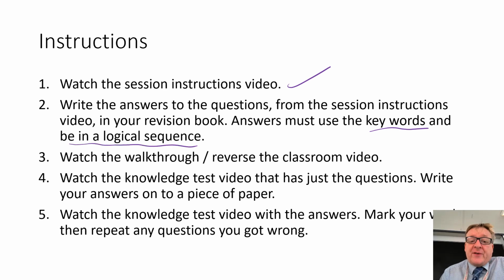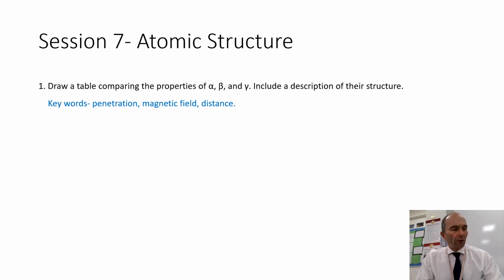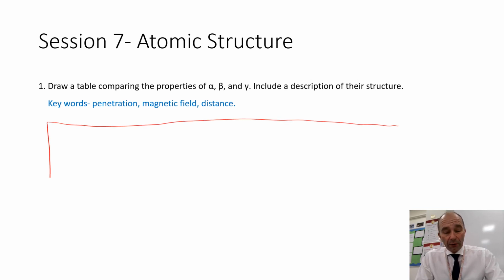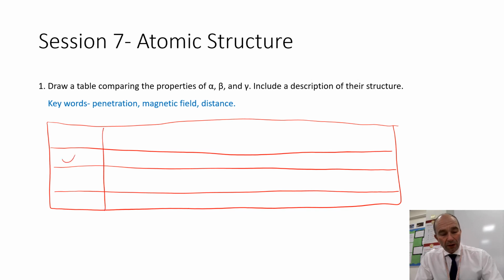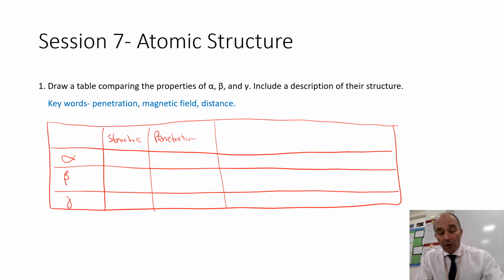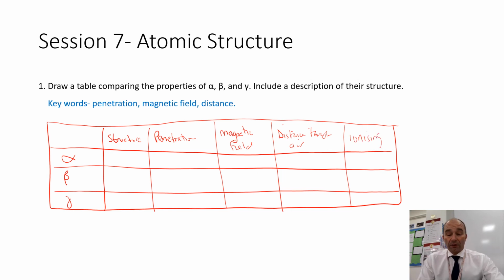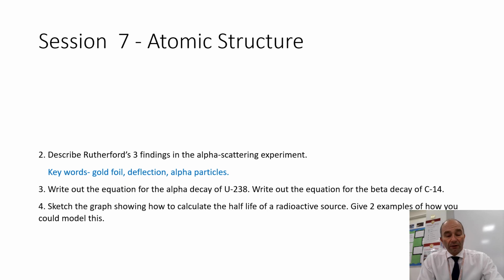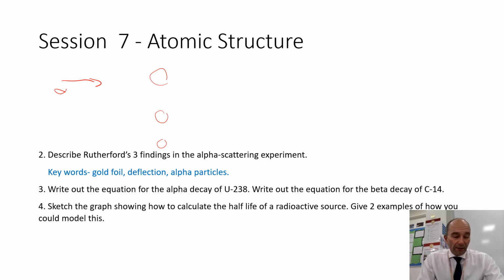Session 07 Atomic Structure year 9 science revision